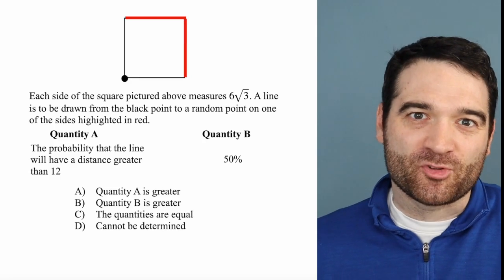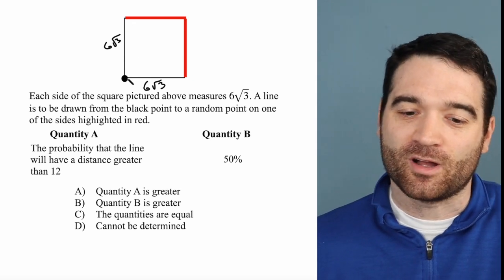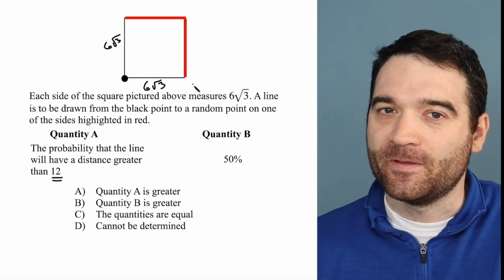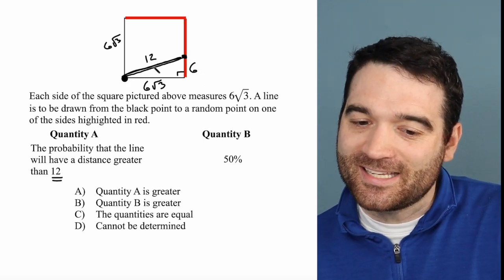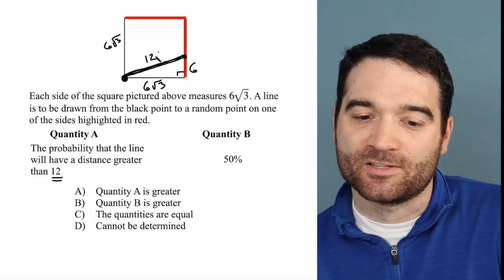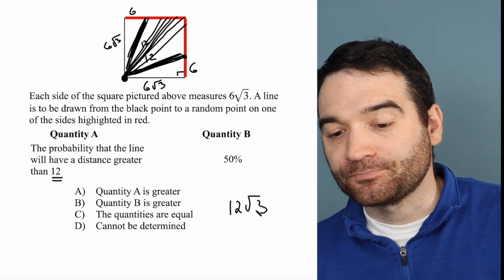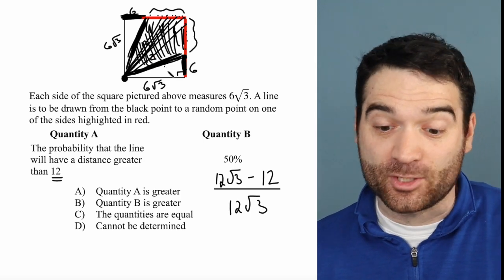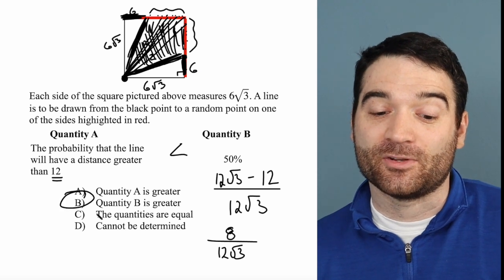NEW GRE Square Question...Tough!